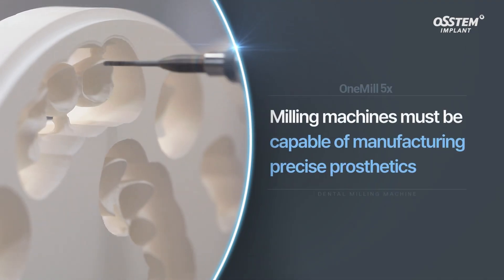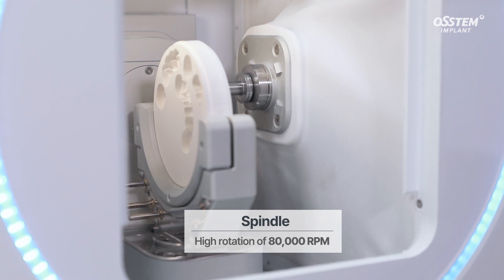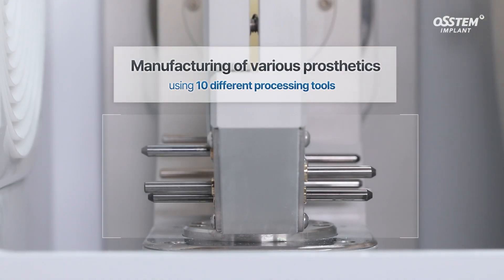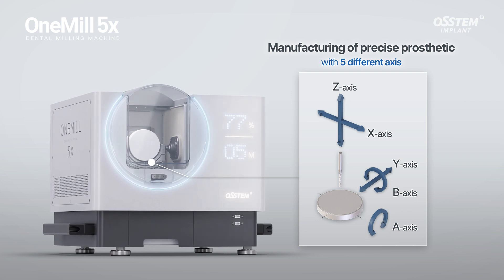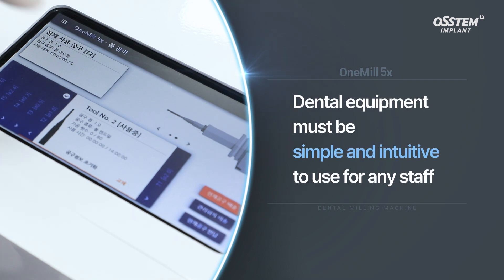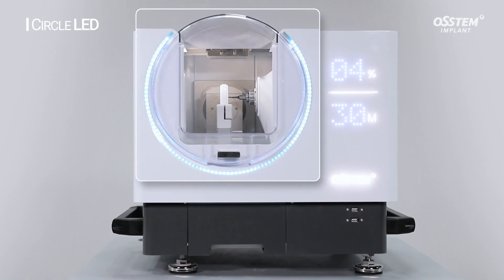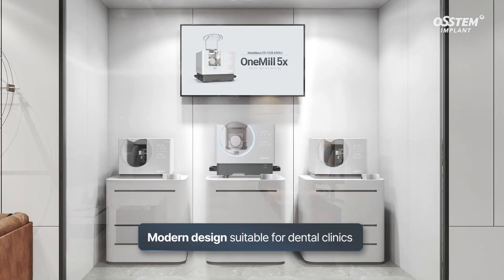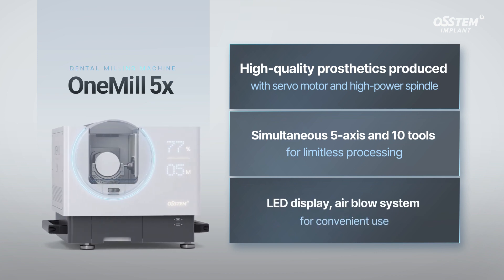OneMill 5x_ precise 5-axis disc milling machine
[Milling Machine] OneMill 5x_ precise 5-axis disc milling machine

1) Precise refining for in-hospital fabrication of model-less prosthesis
2) Five axes and ten tools for refining various materials and prostheses.
3) LED display and touch panel for convenience